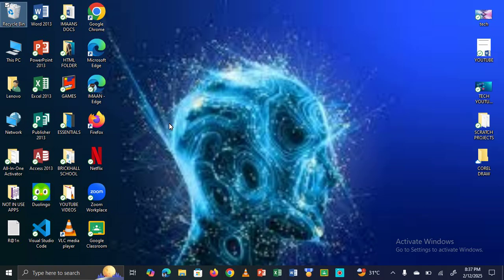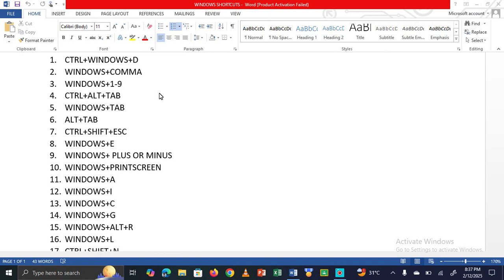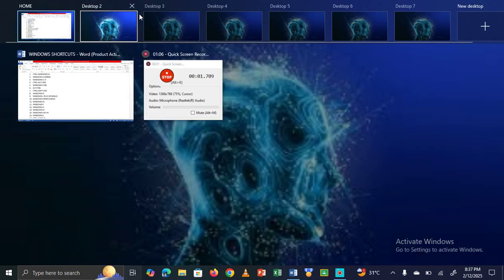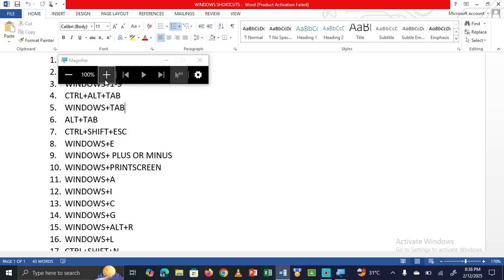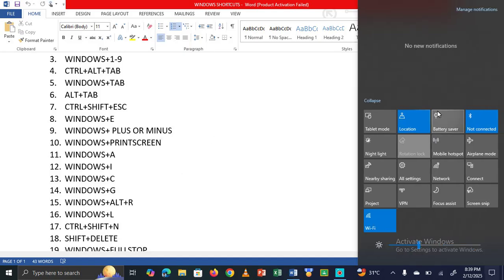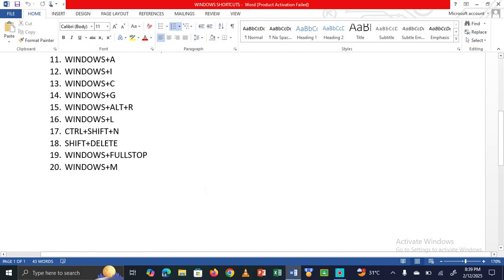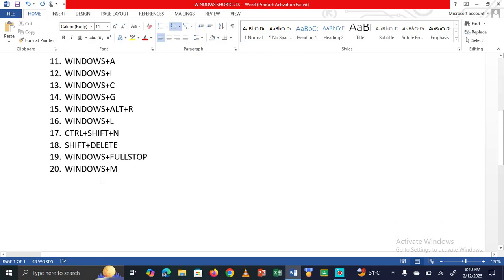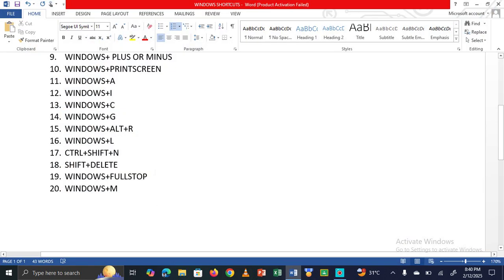20 WINDOWS SHORTCUTS YOU PROBABLY DONT KNOW ABOUT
HEY GUYS, THIS ARE THE WINDOWS SHORTCUTS:
1. CTRL+WINDOWS+D
2. WINDOWS+COMMA
3. WINDOWS+1-9
4. CTRL+ALT+TAB
5. WINDOWS+TAB
6. ALT+TAB
7. CTRL+SHIFT+ESC
8. WINDOWS+E
9. WINDOWS+ PLUS OR MINUS
10. WINDOWS+PRINTSCREEN
11. WINDOWS+A
12. WINDOWS+I
13. WINDOWS+C
14. WINDOWS+G
15. WINDOWS+ALT+R
16. WINDOWS+L
17. CTRL+SHIFT+N IS TO OPEN A NEW FOLDER IN FILE EXPLORER
18. SHIFT+DELETE
19. WINDOWS+FULLSTOP
20. WINDOWS+M